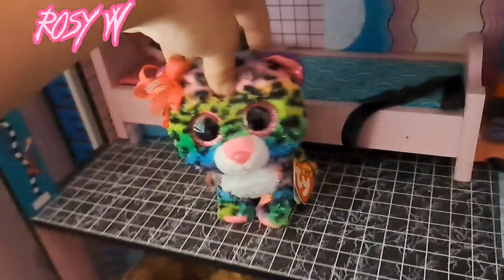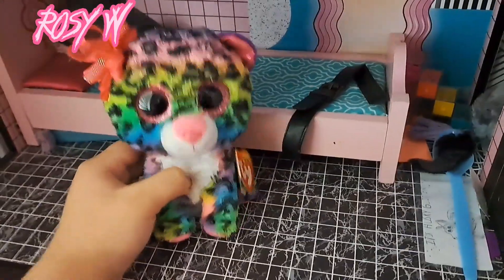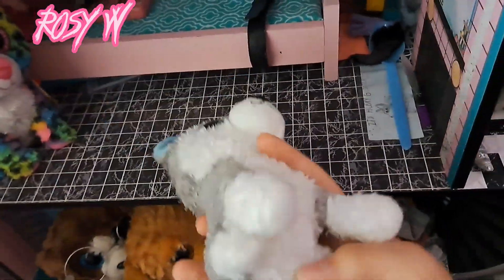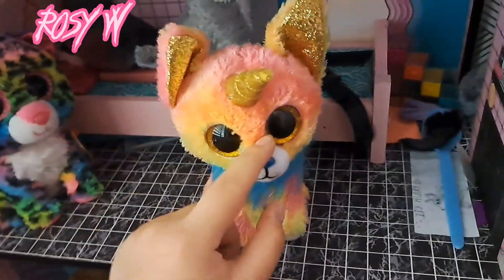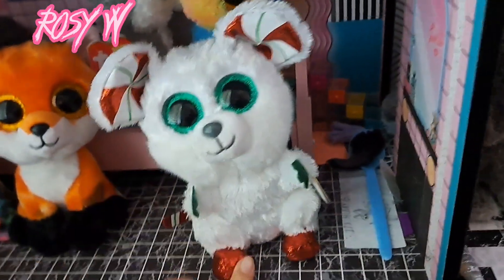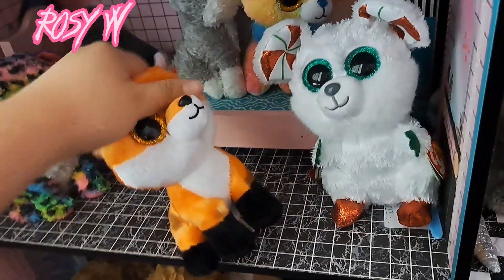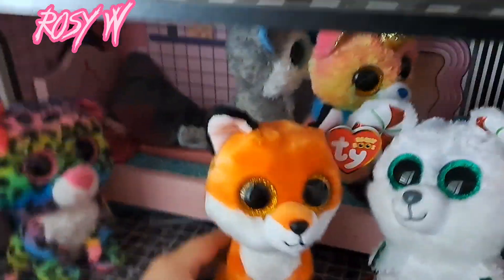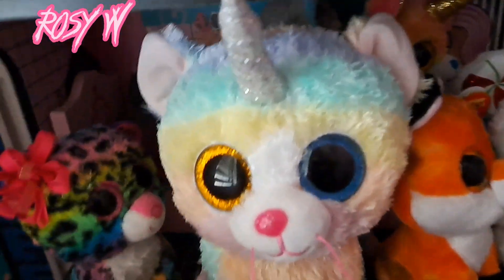BEANIE BOO HAUL!!!! YES AM SORRY ANOTHER ONE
hio everyone! I hope you're having an awesome day! Yes, another haul. I am sorry I didn't put it with the other one...
and a ba bye